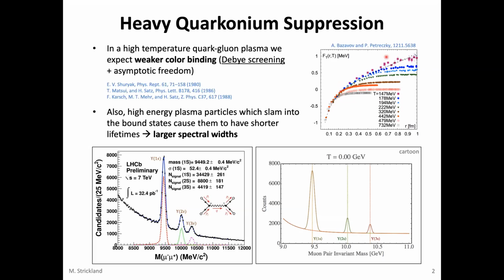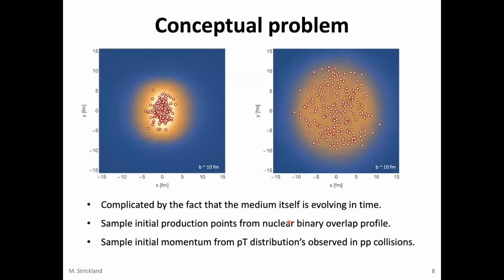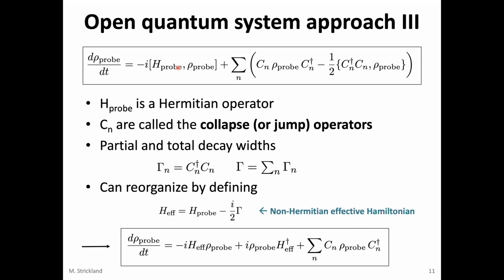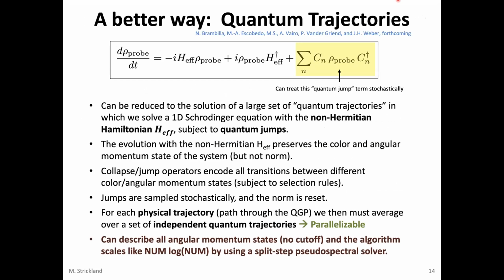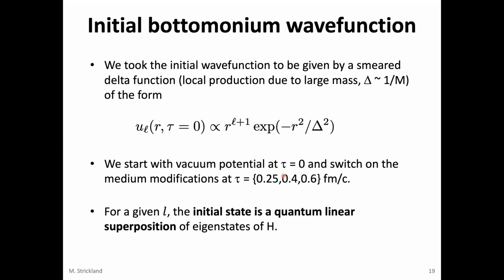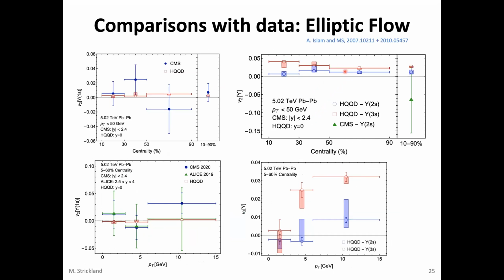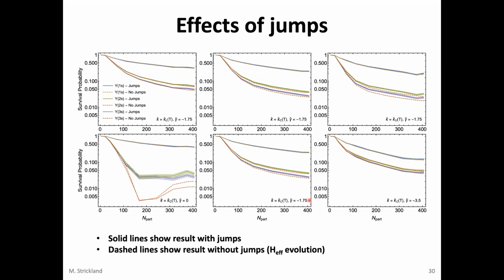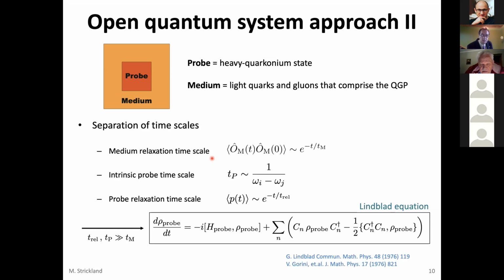Michael Strickland, Bottomonium suppression and elliptic flow from real-time quantum evolution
We compute the suppression and elliptic flow of bottomonium using real-time solutions to the Schroedinger equation with a realistic in-medium complex-valued potential. To model the initial production, we assume that, in the limit of heavy quark masses, the wave-function can be described by a lattice-smeared (Gaussian) Dirac delta wave-function. The resulting final-state quantum-mechanical overlaps provide the survival probability of all bottomonium eigenstates. Our results are in good agreement with available data for RAA as a function of Npart and pT collected at sNN−−−√= 5.02 TeV. In the case of v2 for the various states, we find that the path-length dependence of Υ(1s) suppression results in quite small v2 for Υ(1s). Our prediction for the integrated elliptic flow for Υ(1s) in the 10−90\% centrality class is v2[Υ(1s)]=0.0026±0.0007. We additionally find that, due to their increased suppression, excited bottomonium states have a larger elliptic flow and we make predictions for v2[Υ(2s)] and v2[Υ(3s)] as a function of centrality and transverse momentum. Similar to prior studies, we find that it is possible for bottomonium states to have negative v2 at low transverse momentum.